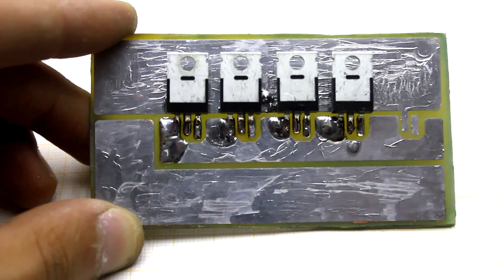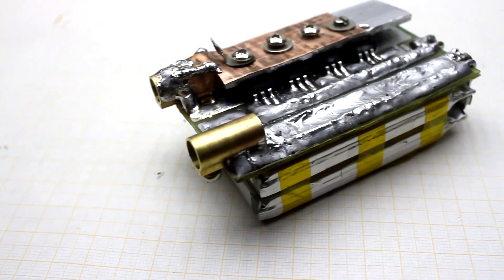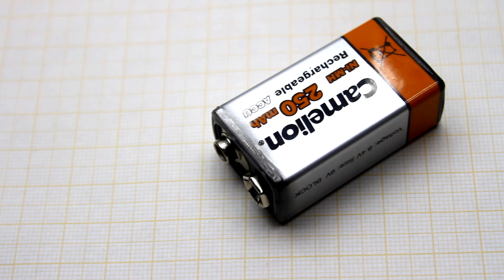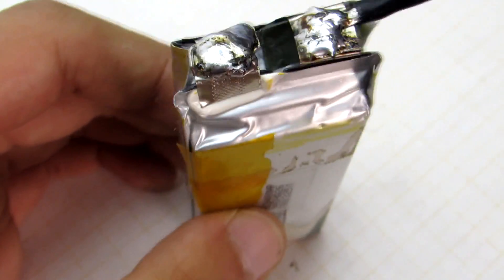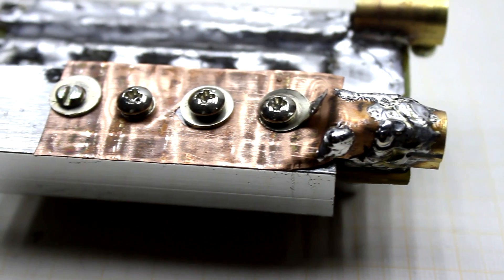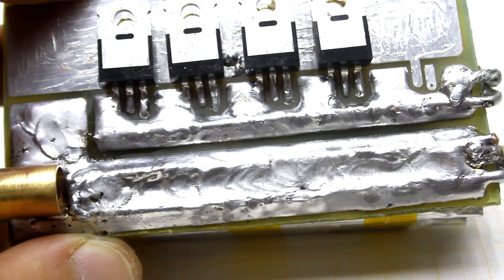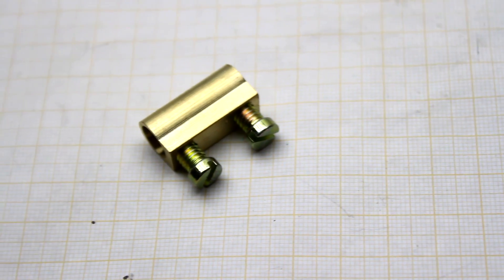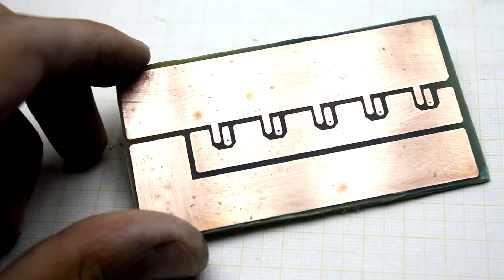DIY pocket welding machine